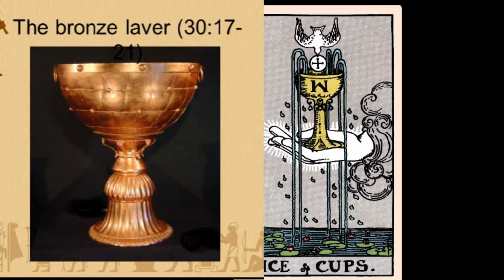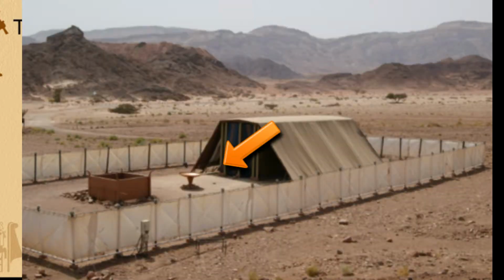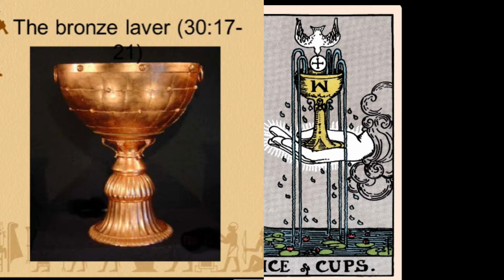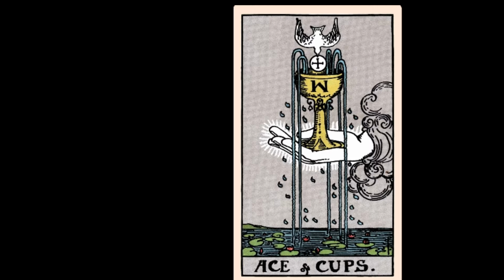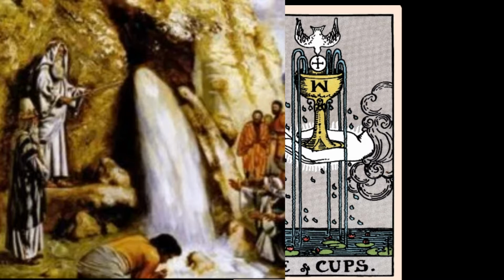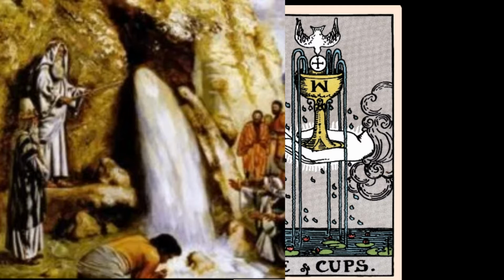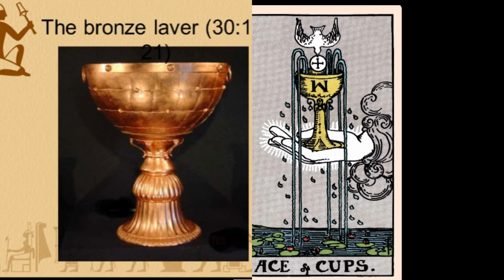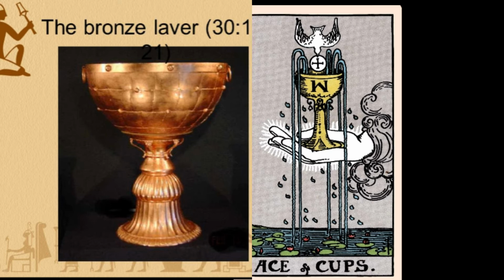Ace of Cups is The Bronze Laver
The Ace of Cups is The 2nd letter of the name of YHVH. The first H is the second letter and it represents water. The Ace of Cups biblical interpretation is represented in the Bronze Laver of the Tabernacle of God. Also Solomon's temple, he had the Molten sea and that was bigger than the Laver.

The Bronze Laver was a big basin bowl or cistern full of water , the Levite Priests washed their hands and feet in.  The symbolic meaning of purification  before you enter the presence of YHVH. With my studies on the ace of cups and what the water actually represents in the bible.  It represents the face of the deep, the waters from the primeval creation. The chaotic sea when the earth was without form and void. God's spirit moved upon the face of the deep. He then in the time of Noah opened up the deep and covered the earth back with water.  Starting over with 8 souls.
Water symbolize the holy spirit as the waters in the bronze laver was holy.